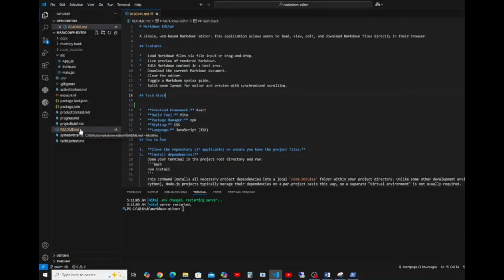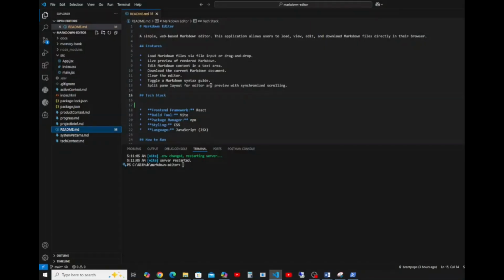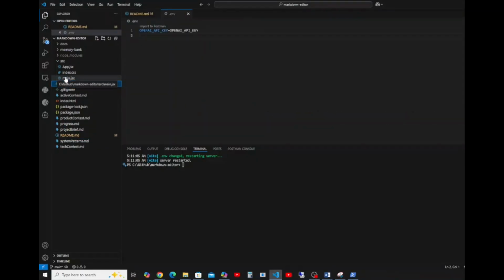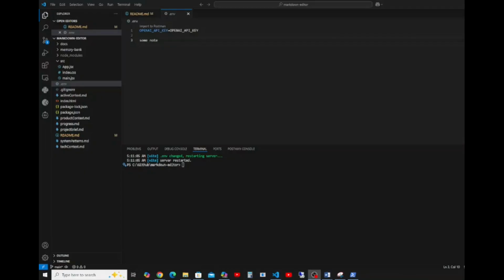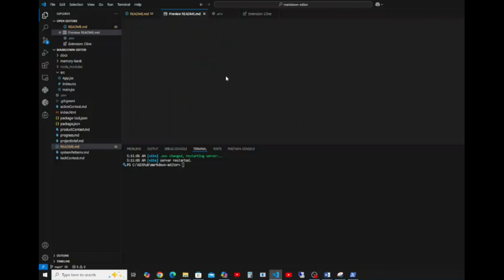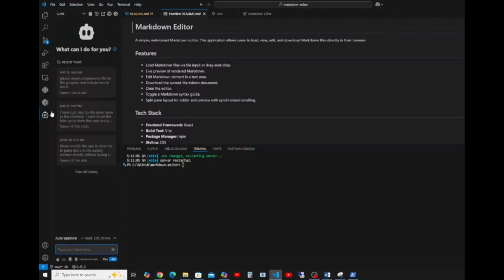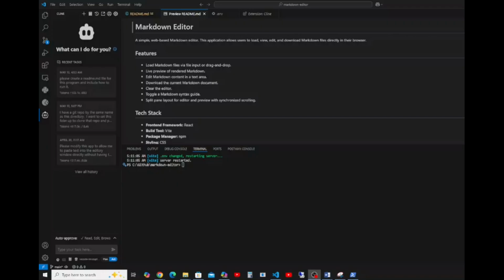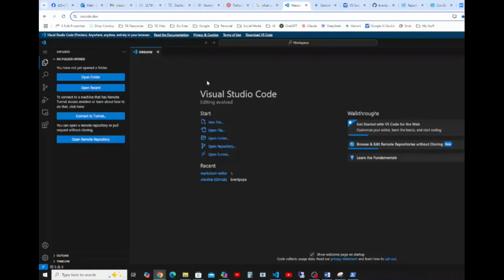Keys to the Kingdom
Ready to start using Artificial Intelligence (AI) in your business, but not sure where to begin? This video is your essential first step! I'm Brent Pope from AI for REI, and I'm giving you the "keys to the kingdom" by introducing you to Visual Studio Code (VS Code).

🤯 **Don't let "Code" scare you!** In this beginner-friendly guide, I'll show you:
*   What VS Code is (and why it's FREE and from Microsoft!)
*   A simple tour of its interface – it's easier than you think!
*   Why VS Code is CRITICAL for implementing almost any AI tool or solution.
*   How you'll use it to manage files, configurations, and crucial API Keys for services like OpenAI (ChatGPT), Google Gemini, and Anthropic Claude.
*   A peek into the future with AI Agents and "Vibe" Coding.
*   Quick look at alternatives and how to get VS Code (Desktop & Web).

Whether you're a real estate investor, small business owner, or just curious about leveraging AI, understanding VS Code is a fundamental skill. This video breaks it down so ANYONE can get started. No prior coding experience required!

➡️ **NEXT STEPS FOR YOU:**
1.  Watch this video!
2.  Install VS Code or try vscode.dev.
3.  Get ready for our next tutorial!